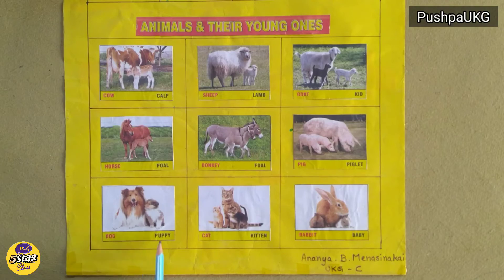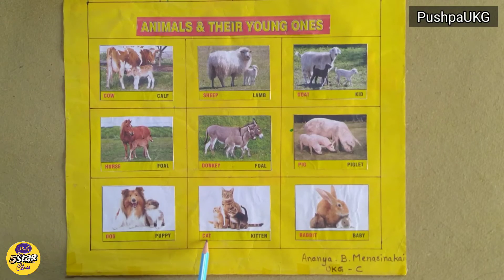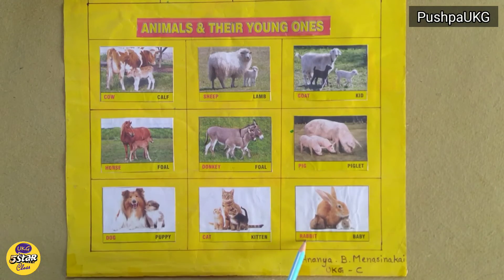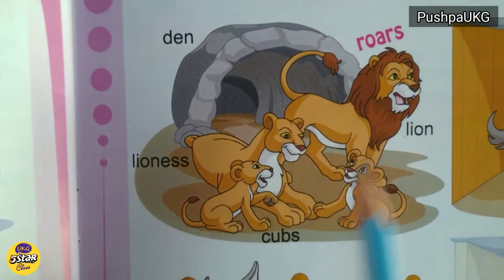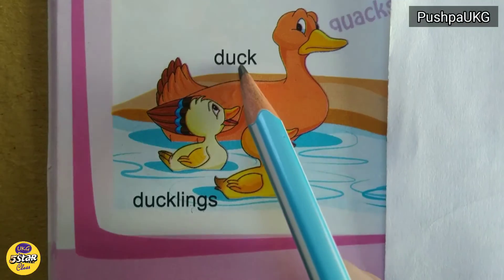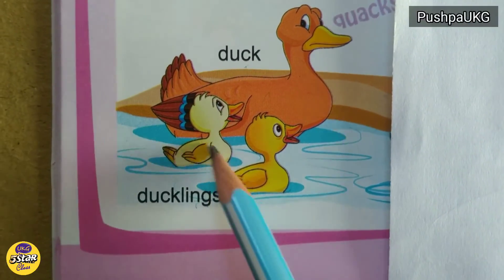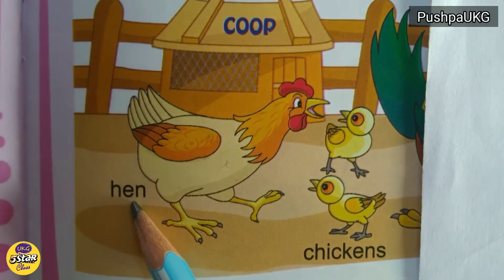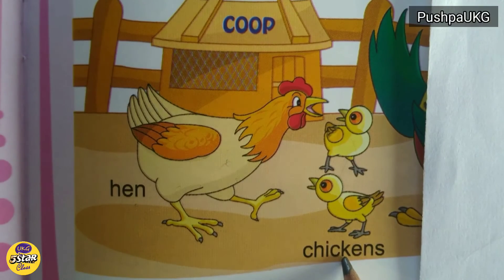UKG GK - Animals and their young ones